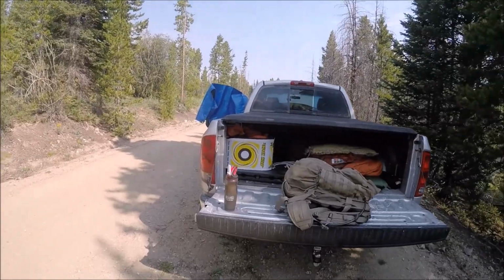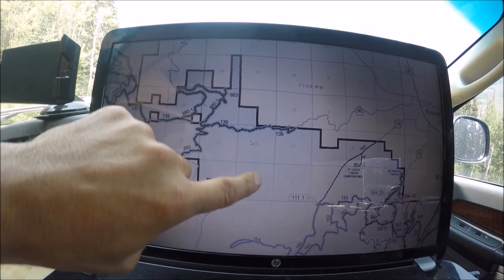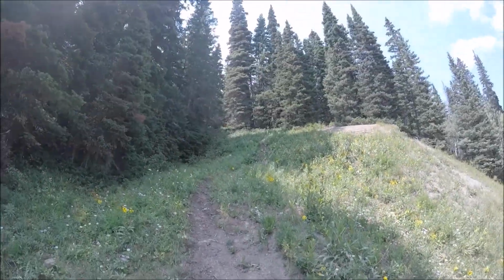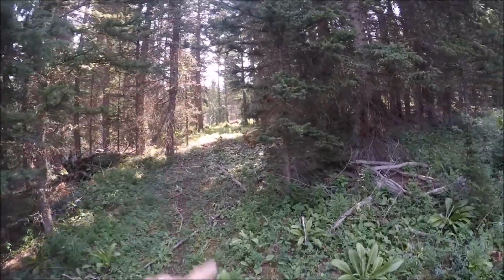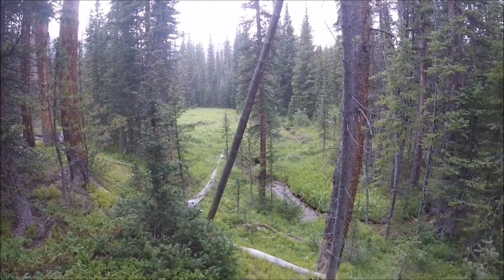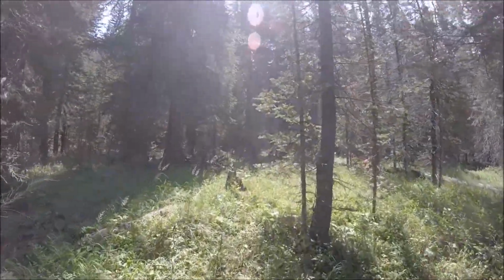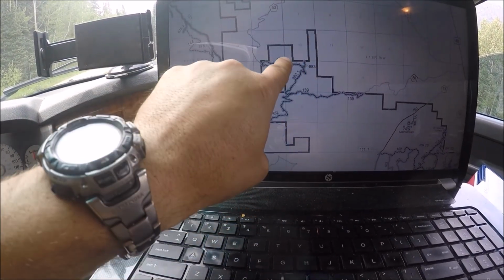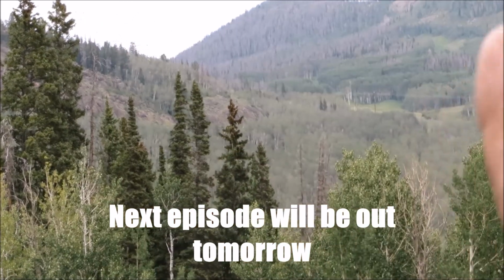2017 Colorado Archery OTC Elk Ep. 2 Scouting For Elk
This is the 2nd area That I found using the Colorado hunt atlas, moder vehicle use maps and google earth.